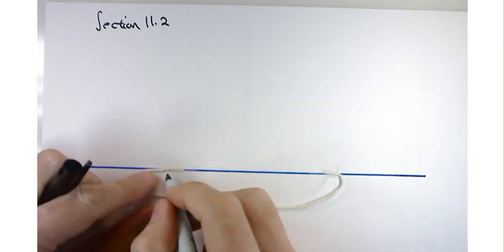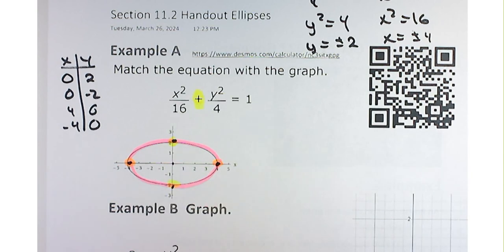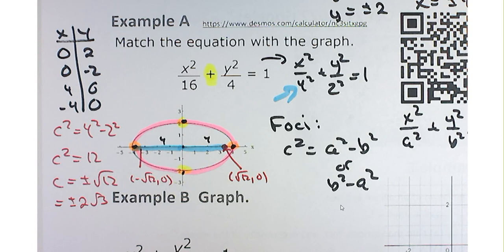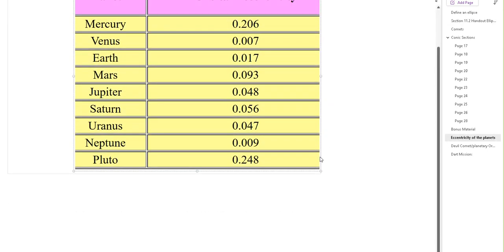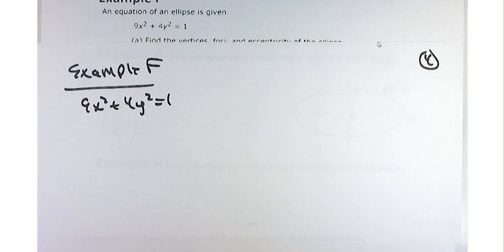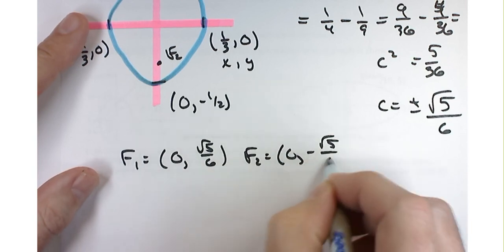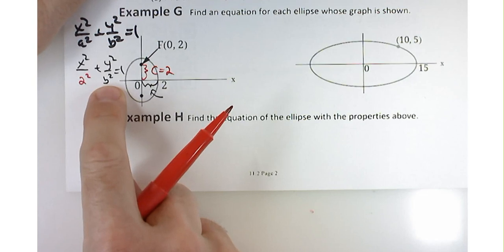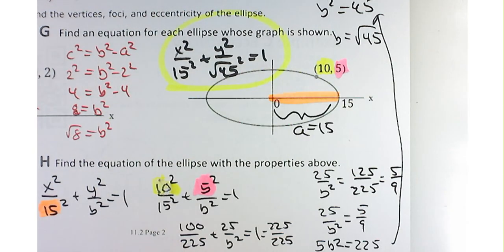Section 11.2 Ellipses (Summer 2024)